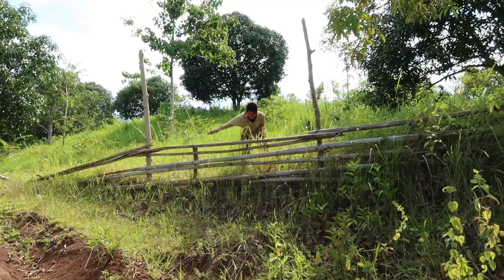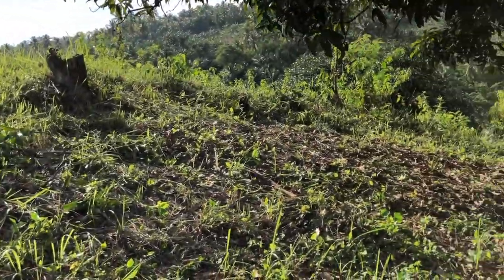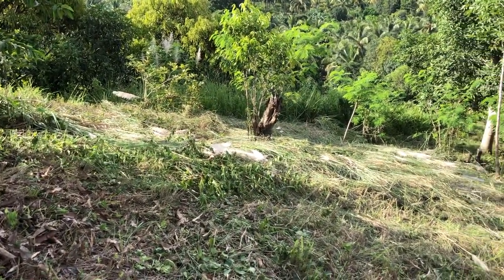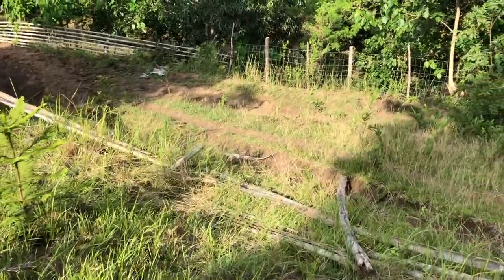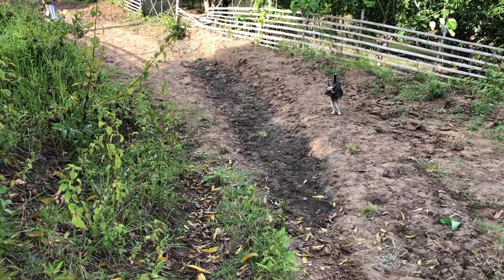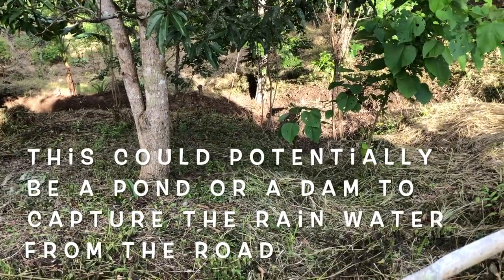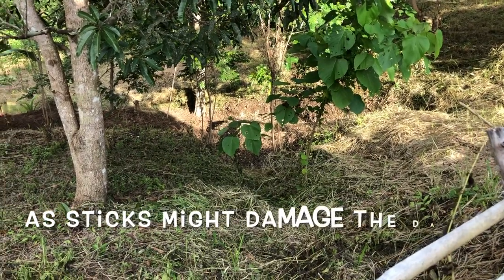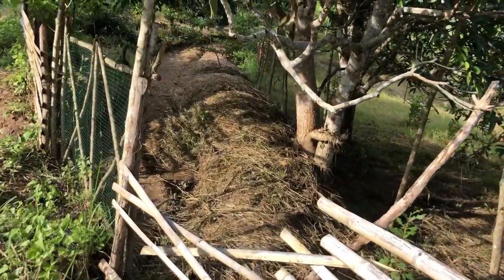Clean Up On Our Farm | Permaculture Farming In The Philippines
Clean up on our farm, permaculture farming in the Philippines. I am fascinated how the filipinos cut the grass by hand and some of them are ladies! They are so hardworking and always happy to do the grass cutting. Every time we do the grass cutting, we put some of the grass on the swales and some of the grass we leave on the ground as it also helps to feed the soil.